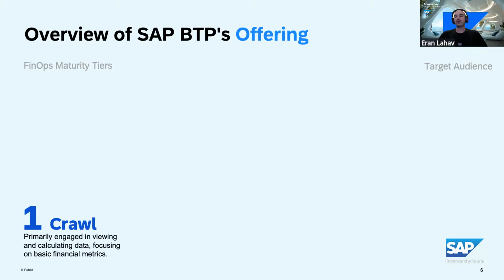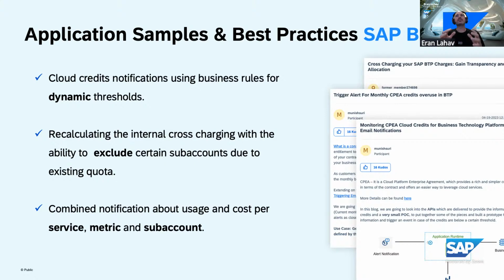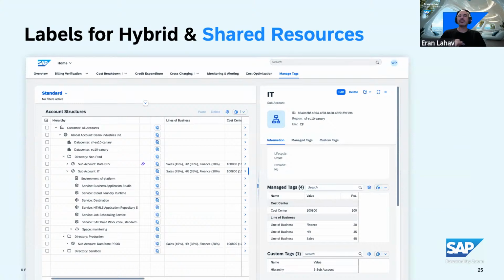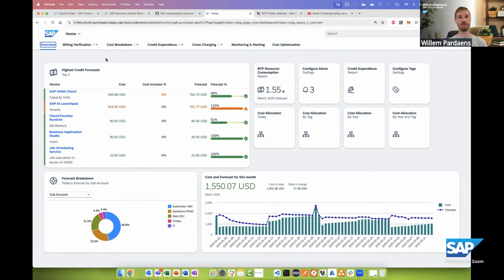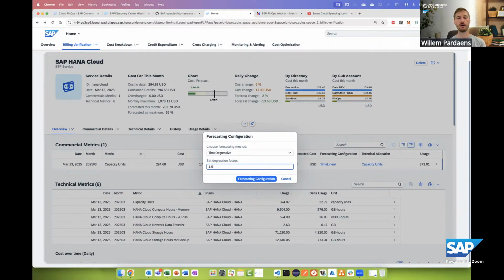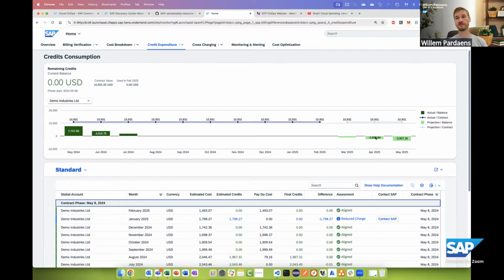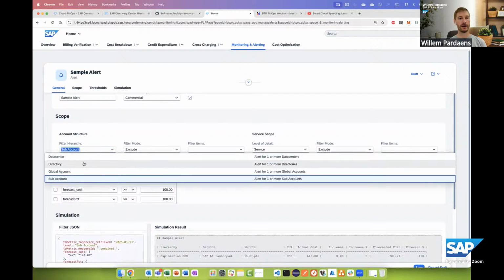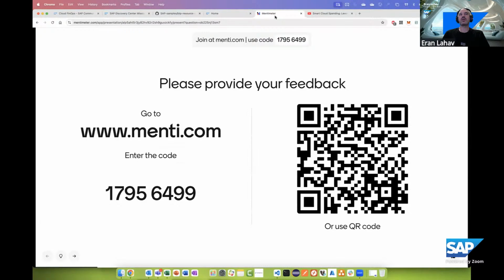Smart Cloud Spending: Leveraging FinOps and UDM in SAP BTP ✨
In the session about SAP BTP FinOps, we’ll get you and your team ready to take control of FinOps and Usage Data
Management on SAP Business Technology Platform. We’ll make sure you’re set with the knowledge to
navigate BTP’s core features and get you ready to go with hands-on insights that will help you drive
financial efficiency and achieve your business objectives.
We recommend you familiarize yourself with the service before – ideally you have already implemented and started working with it. This will allow you to raise your specific questions to optimally use the service for your benefit.
Background information about the service and its capabilities and the so-called related Mission on SAP BTP can be found here:
SAP Discovery Center Mission - Control your Operational Cost: Setting up a BTP Financial Operations application

Got questions? Stick around for the live Q&A at the end, where our presenters will address your queries directly.

Don’t miss this opportunity—join us live!

📢Speakers:
Eran Lahav | Product Manager, SAP Metering & FinOps
Willem Pardaens | BTP Architect & Product Expert, Global CoE